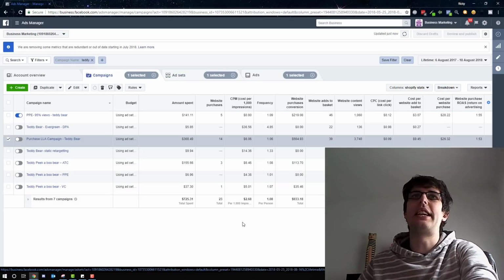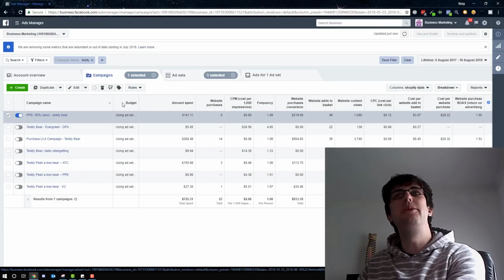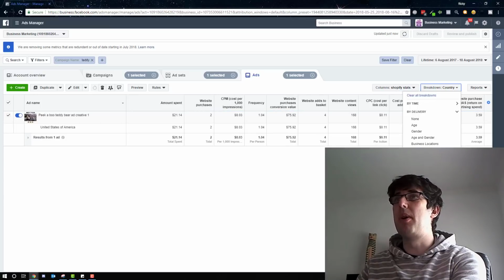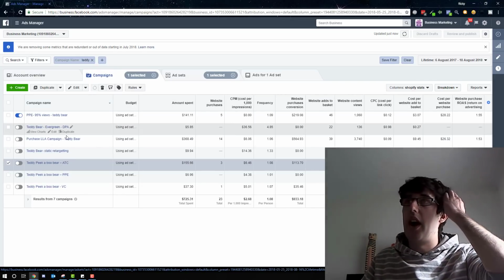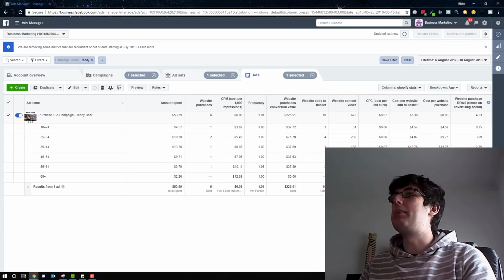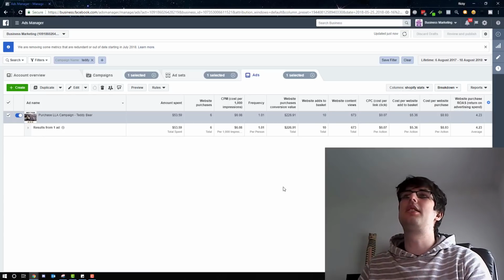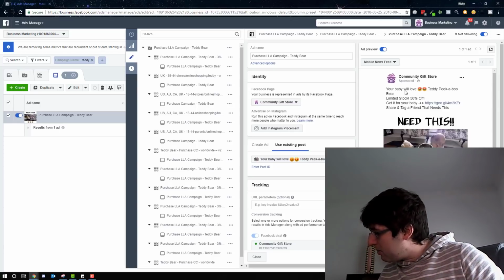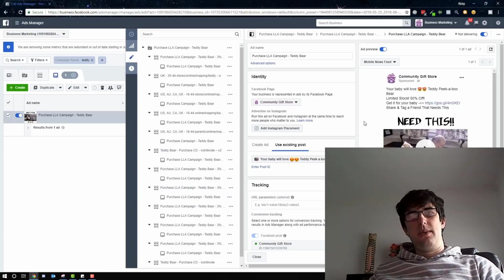[REVEALED] $50,000 Winning Product Revealed Using Facebook Ads(Live) | Shopify Dropshipping 2019